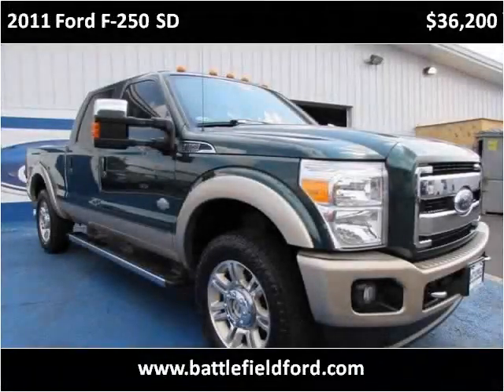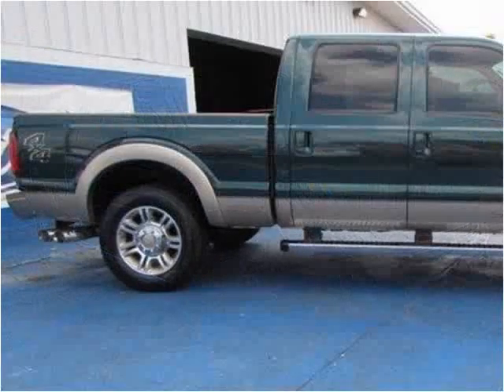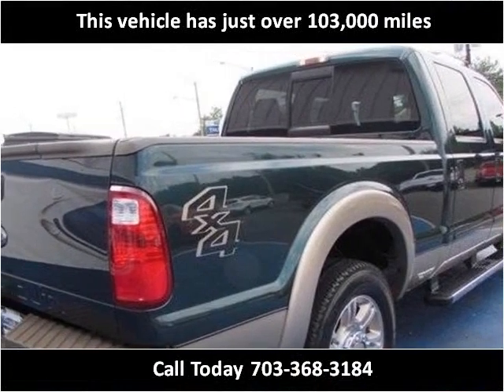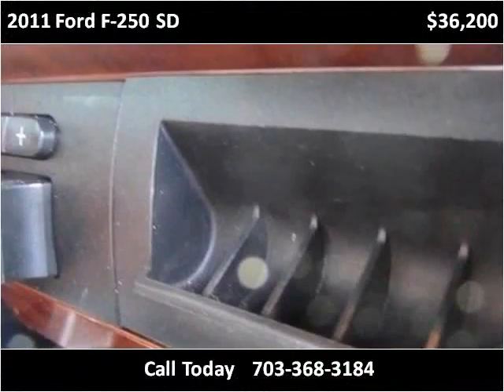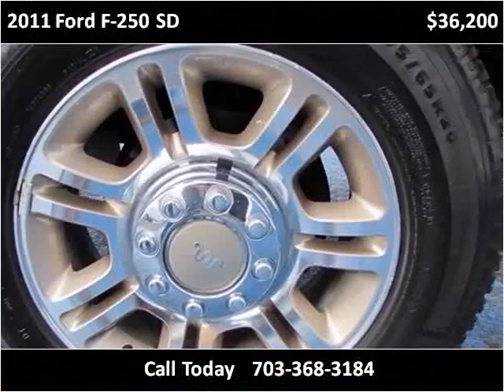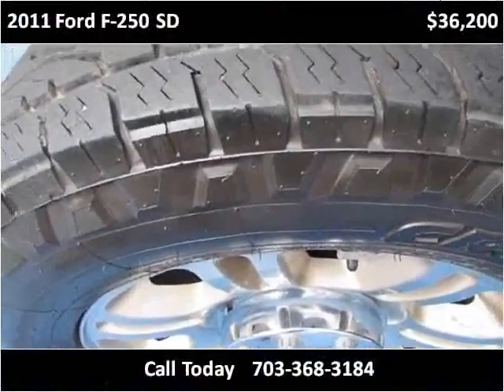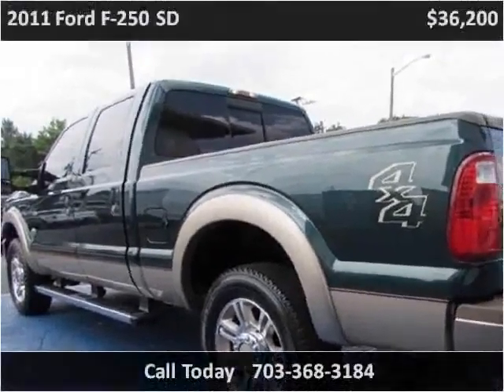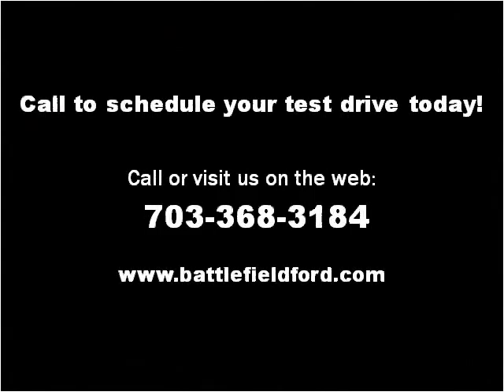2011 Ford F-250 SD Used Cars Manassas VA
This 2011 Ford F-250 SD is available from Battlefield Ford Manassas.